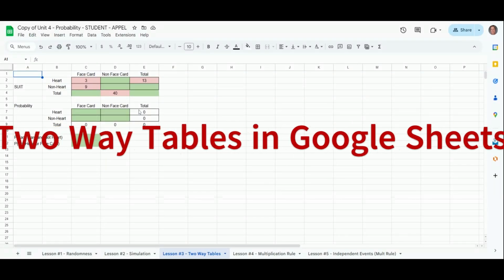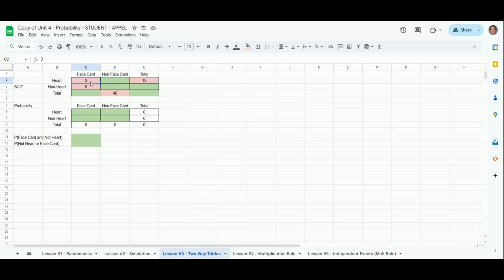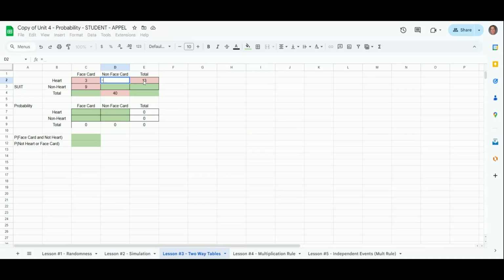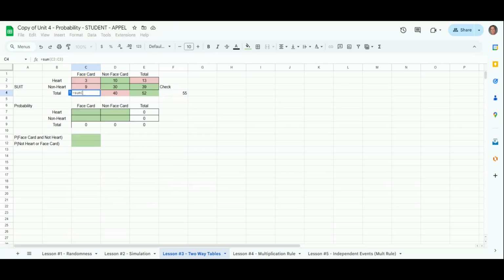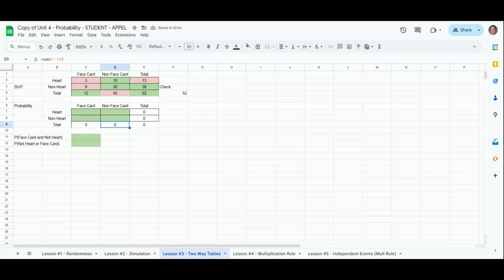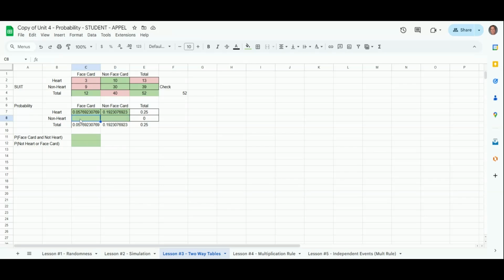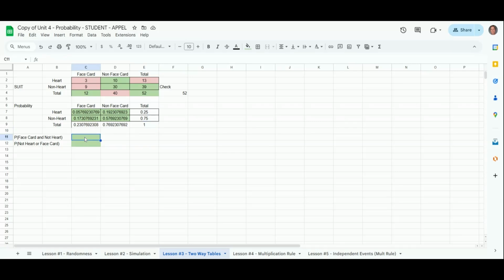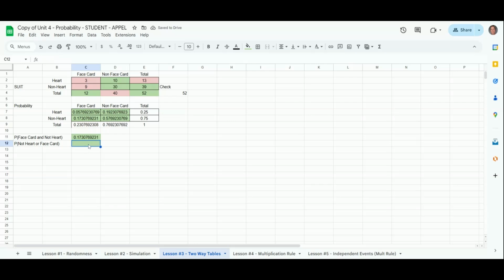Two Way Tables in Google Sheets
How to set up two way tables in google sheets for statistics class